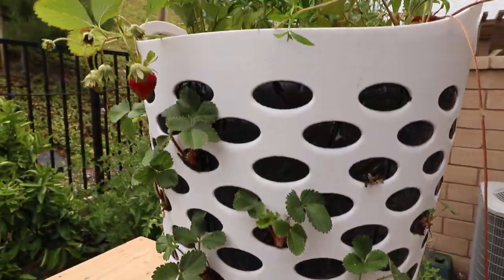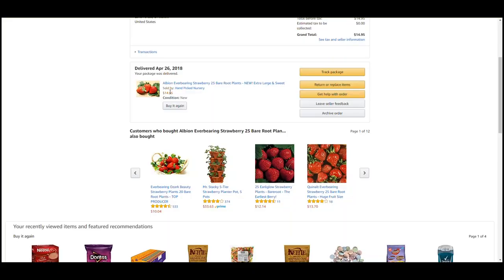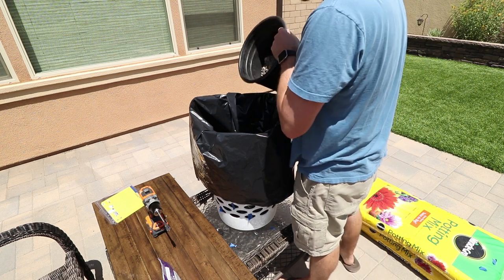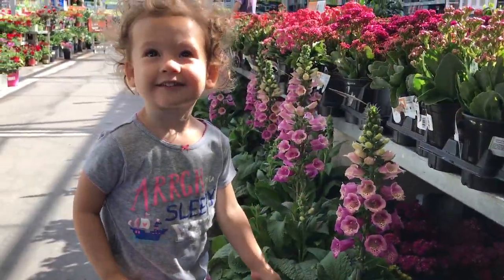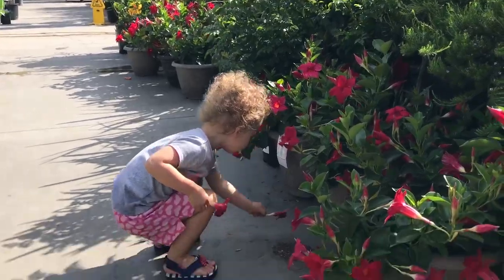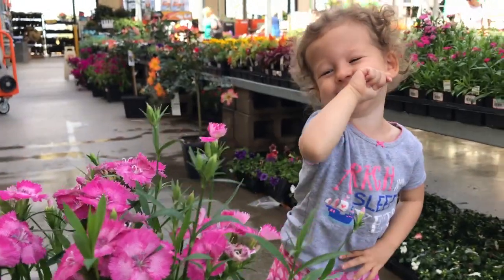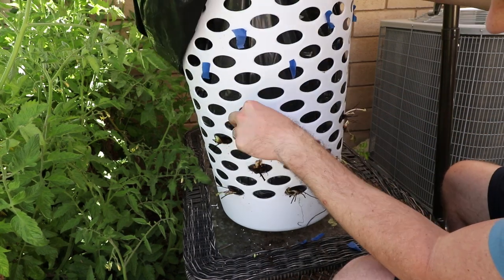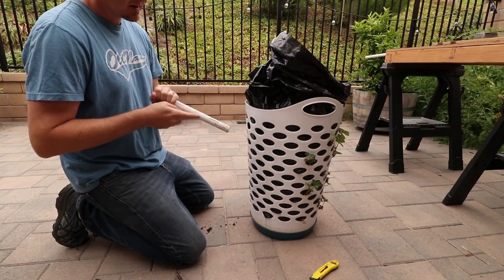Strawberry Tower using a $7 laundry basket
Strawberry Tower! When you're short on land for your garden, it's better to grow up instead of out. In this video i show you how i took a $7 laundry basket and turned it into a strawberry making power house!

Albion Everbearing Strawberry Amazon

Mainstays Flex Hamper